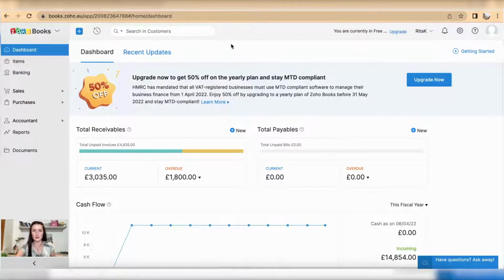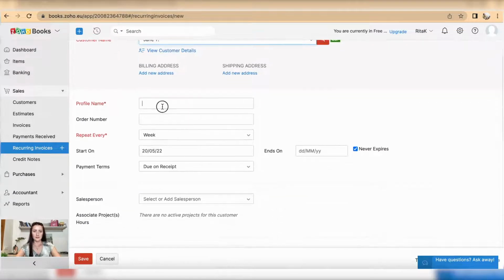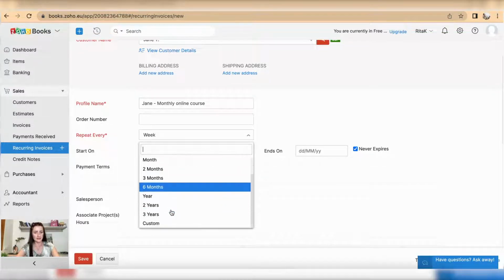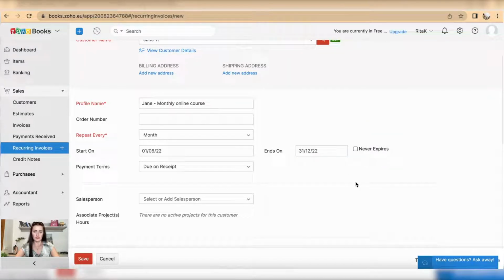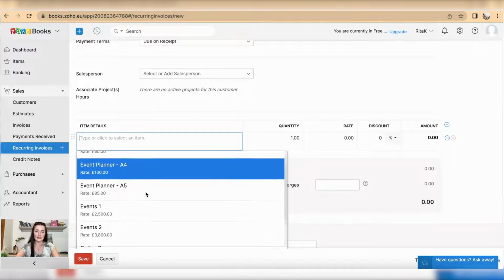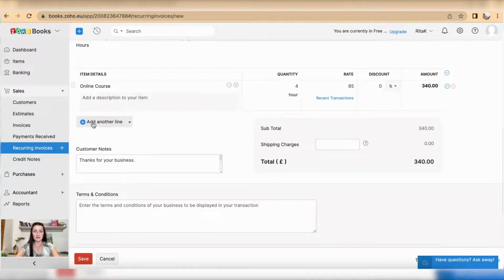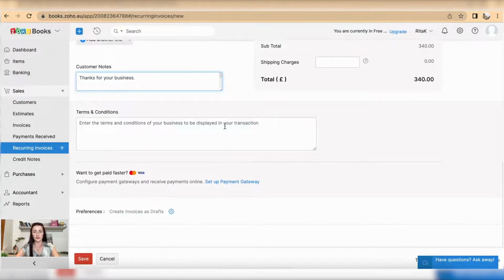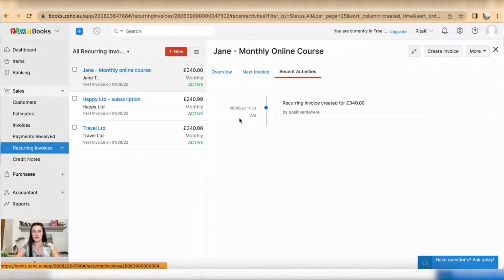How to set up recurring sales invoice in Zoho Books?